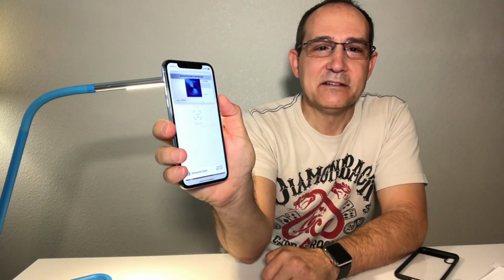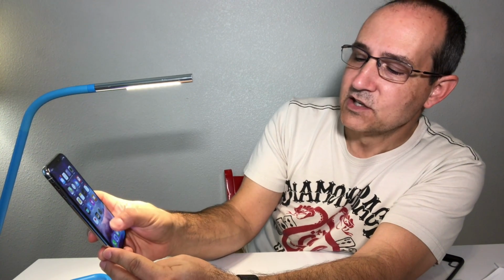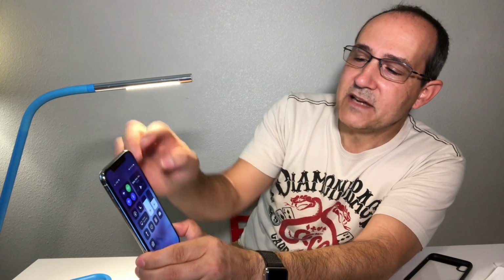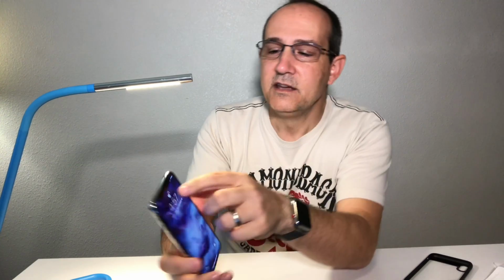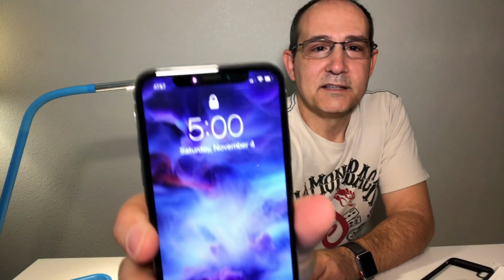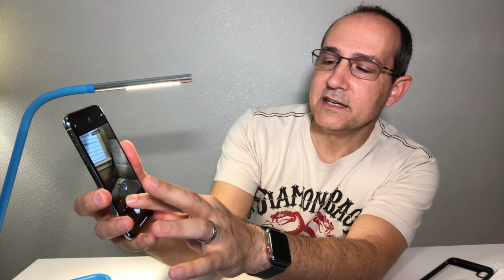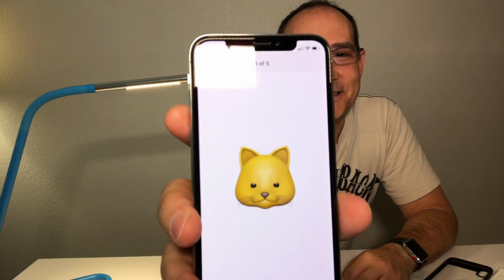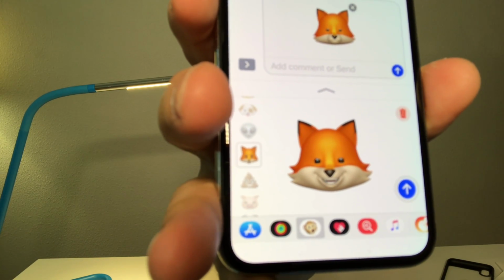Apple iPhone X REVIEW FIRST IMPRESSIONS THE FUTURE IS NOW!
Iphone x,Iphone x unboxing,Iphone x review,Iphone x commercial,Iphone x hands on,Iphone x trailer official apple,Iphone x parody,Iphone x vs note 8,Iphone x drop test

Show notes

IOS 11

Smaller than the iphone 7 Plus and bigger than the 7

Denser and thicker

Full edge to edge screen 5.8 vs 5.5
Super retna screen
1 million to one contract ratio

Surgical grade stainless steel

Water and dust resistant

Wireless charging
QI standard

Face ID - is your PW / authenticate and PAY
TrueDepth Camera analyze 30K dots to map your face
Face ID adapts to changes in appearence
Portrait mode selfies with blurred backgrounds
Portrait mode studio lighting effects
Anamoji - 50K muscle movements to mirror expressions
Anamiji -12 of them

Camera

Two 12MP both with optical image stabilization
Larger sensors
New color filter
Telephoto

600 Billion operations a second
70% faster than the A10
GPU chip 30% faster than the A10
Augmented reality support

Battery
2 hours longer than the 7

Notch
Depth sensing camera
Unlock
Payment
Face ID replaces touch ID
3D face mapping only way to unlock and pay for things without using a passcode
Fast to setup and works well
Still need to swipe up to unlock

Gestures
Swipe up to get to home screen
Right corner control center
Left corner notifications
Swipe up and hold for fast app switcher
Side button for siri and apple pay

Camera

Selfies can get portrait mode
Depth effect

Animoji
3d depth camera can be used for augmented reality
Animiji snapchat like face mapping